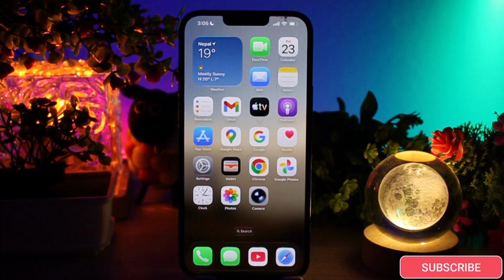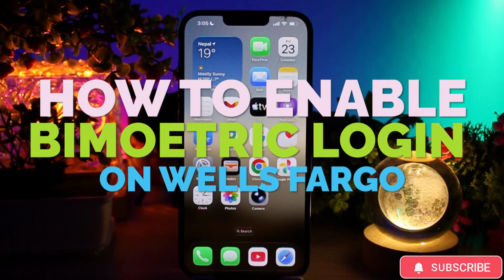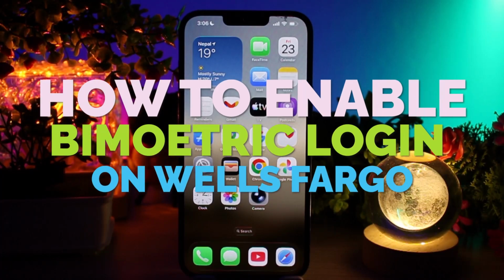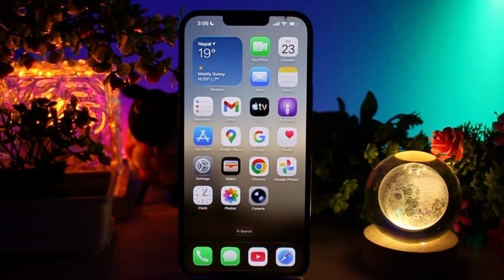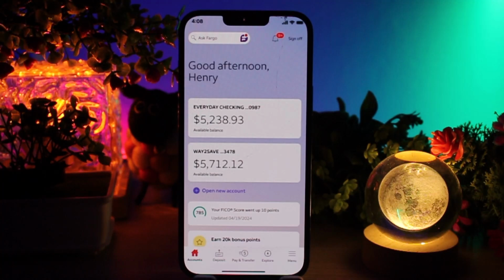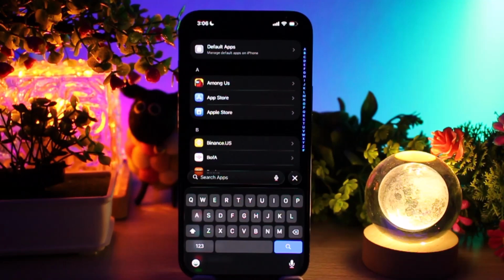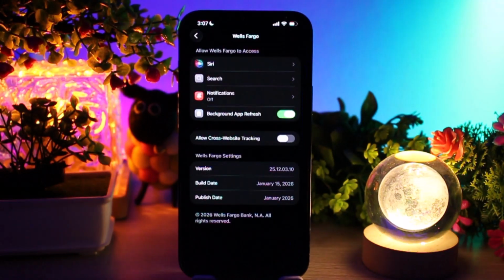Wells Fargo Biometric Login Guide – Fingerprint & Face ID Setup